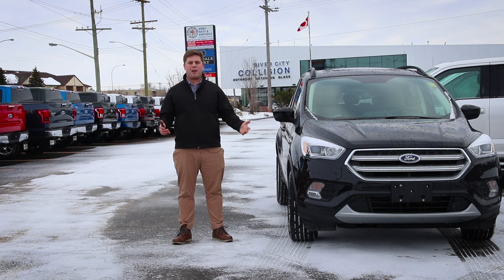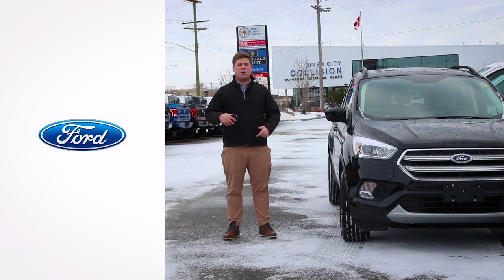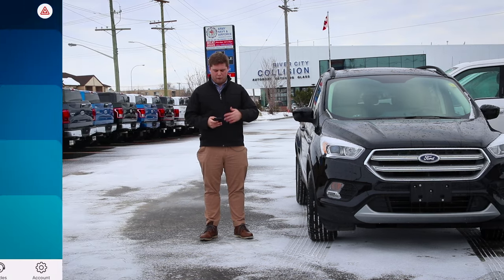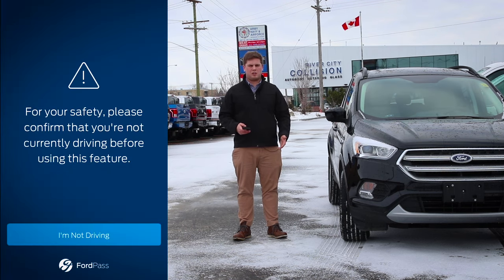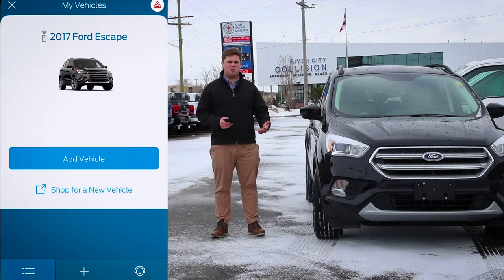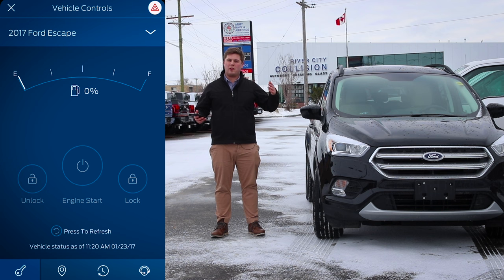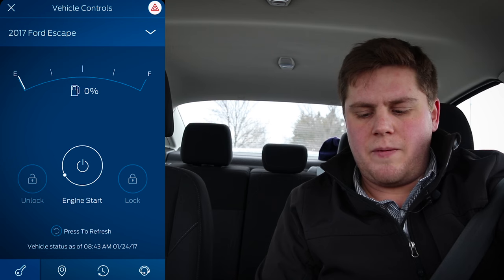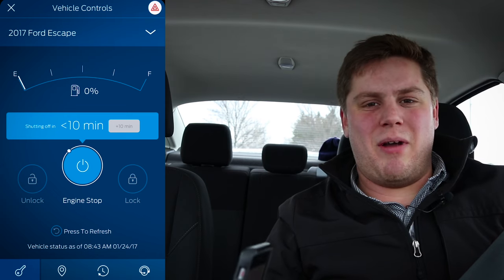How to Set Up and Use the FordPass App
Did you know the FordPass App can unlock, lock, and start your vehicle from anywhere in the world⁉️
Find out what else this free, powerful app can do for you! 📱